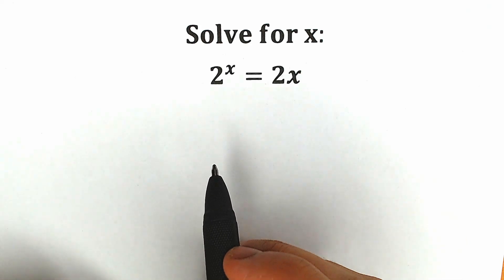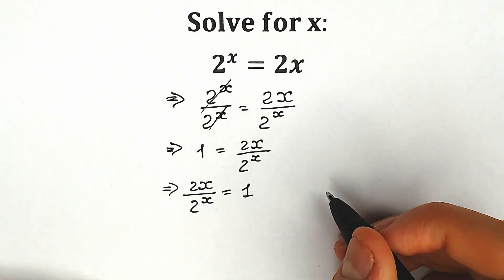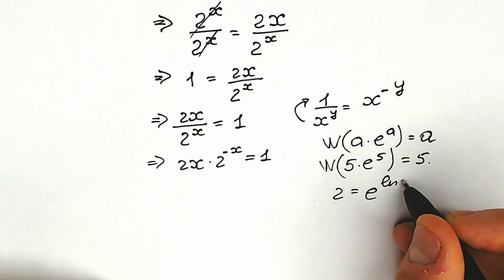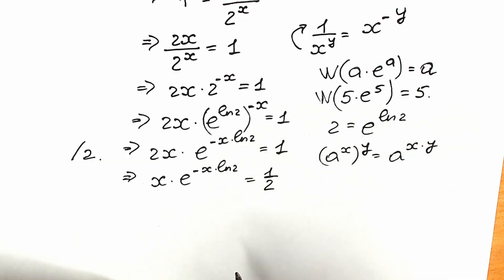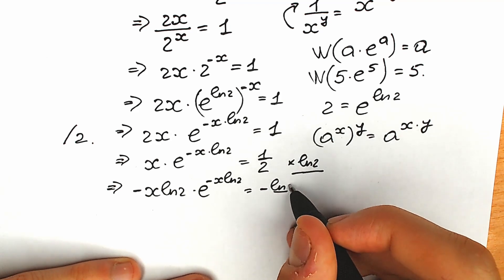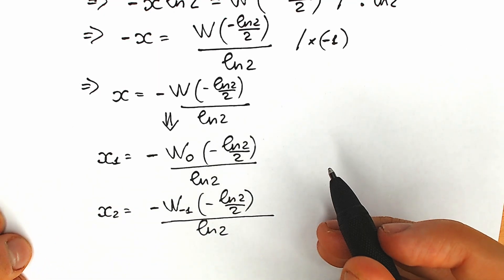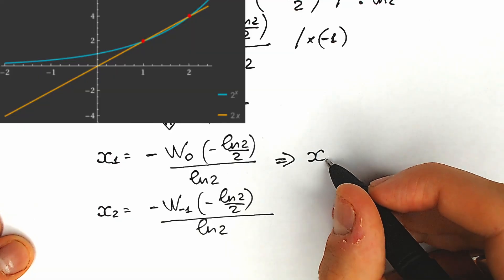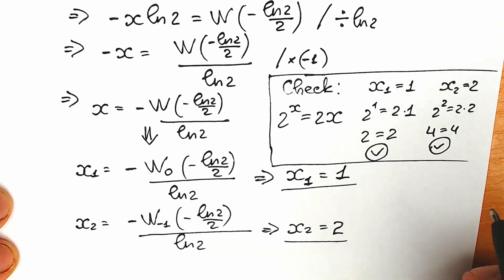A Good Math Olympiad Question for Advanced Students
A nice math olympiad problem. Can you solve for x?
Hello, my friend! Today, I’ve got a great math problem for you. I’d love to hear your thoughts! Share your solutions and ideas in the comments below. I truly appreciate you taking the time to watch this video!

🔴   Math Olympiad Question for Advanced Students